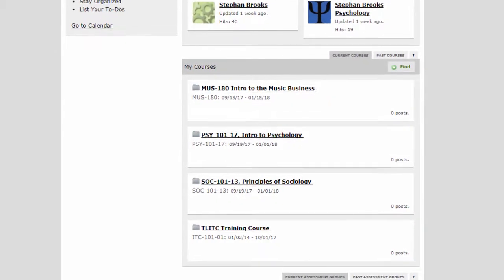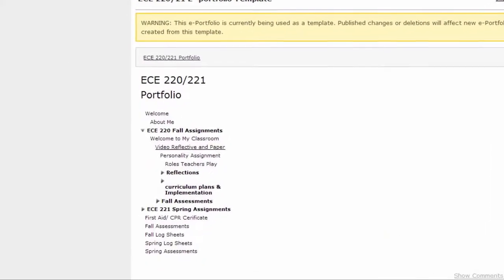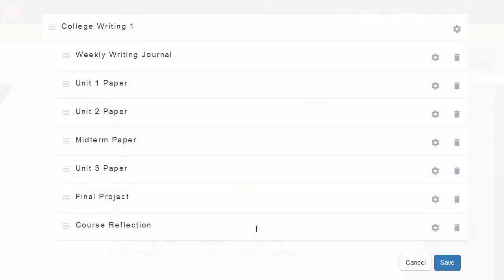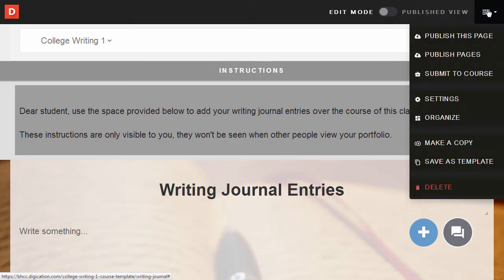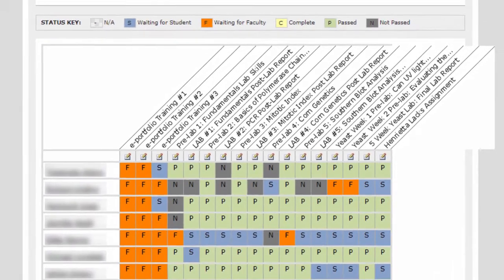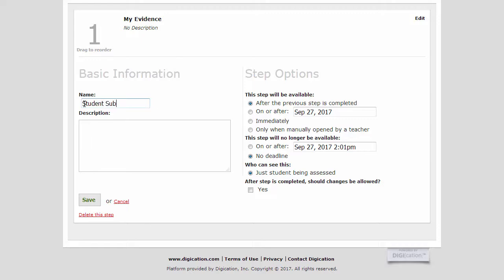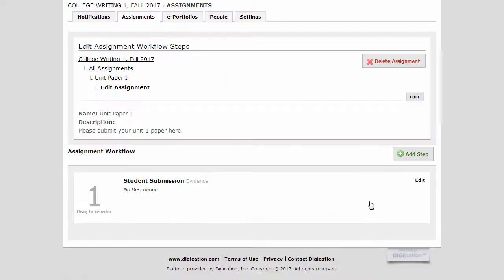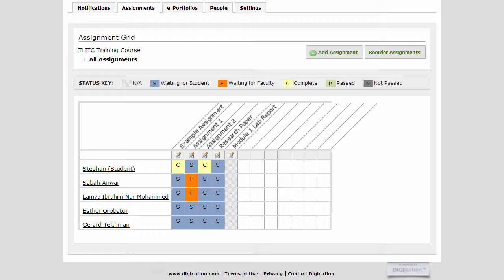Courses in New Digication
This guide will demonstrate how faculty can create and use courses in the New Digication eportfolios.

Our other ePortfolio videos:

Utilizing ePortfolios in your Classes: